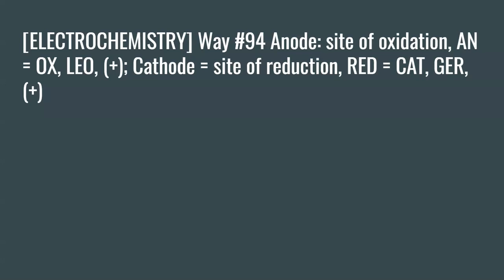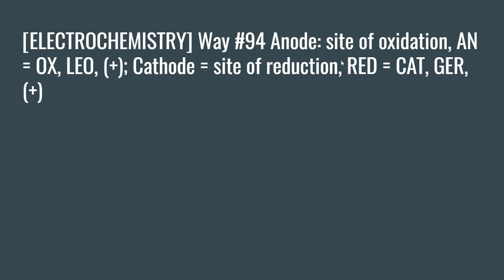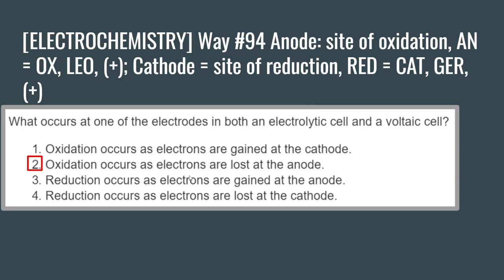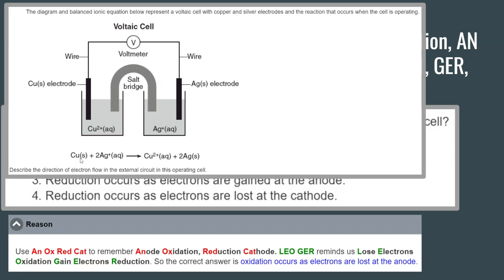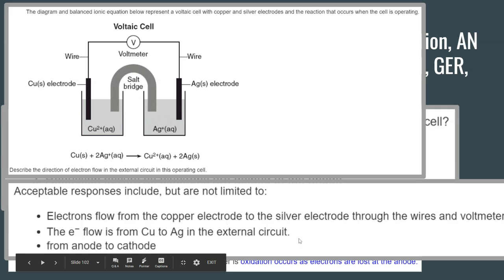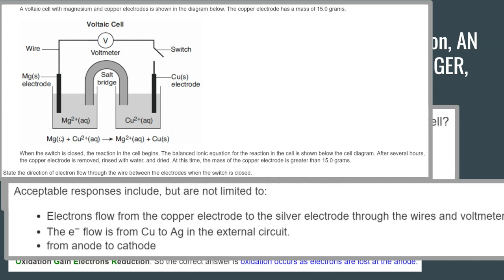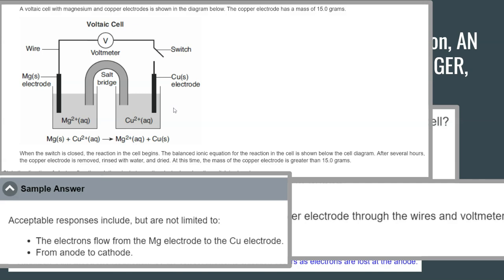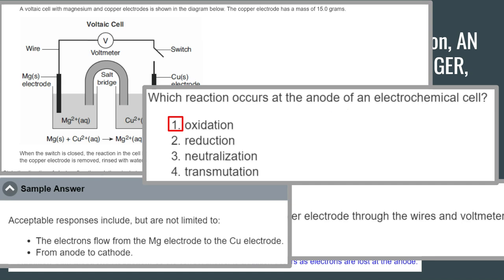Video #94 Anodes vs Cathodes